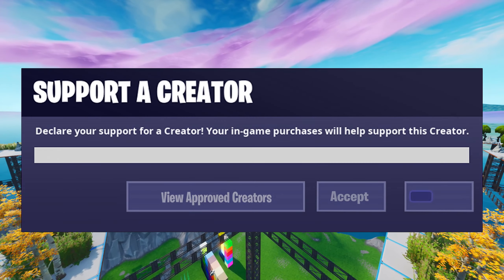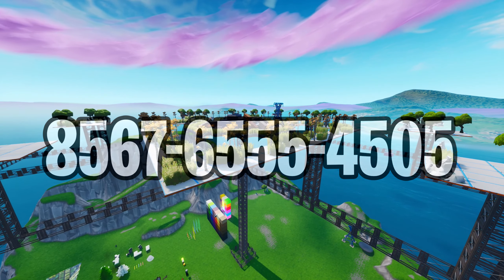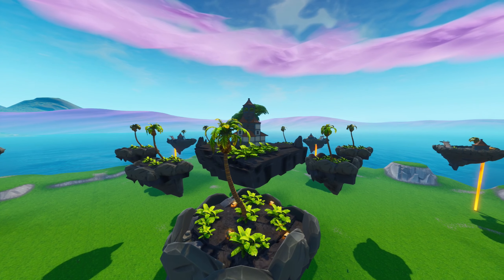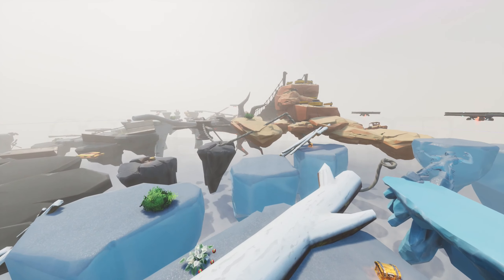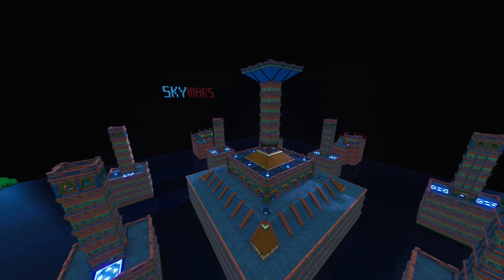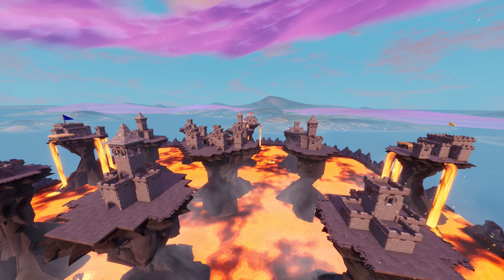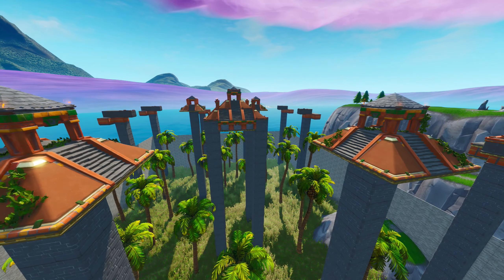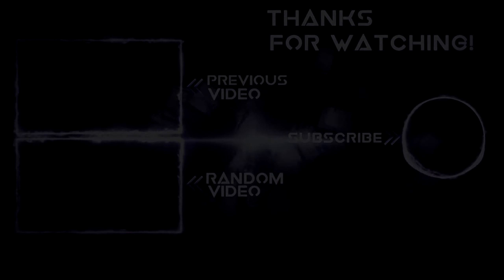TOP 10 BEST SKY WARS Creative Maps In Fortnite | Fortnite SkyWars Map CODES (NEW BEDWARS MAPS)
So today I will take a look at the TOP 10 BEST SKYWARS MAPS in fortnite. There are so many creative sky wars maps, but the BIG question is, which ones are worth your time? So that’s why I made this video, in which I will show you ONLY the best and new fortnite creative sky wars maps with codes. All of this and much more you will be able to find in this amazing fortnite creative maps list. With that said, let’s get right into it …

USE CODE *KAIDGAMES* IN ITEM SHOP

👉NEW TOP 10 BEST SKY WARS CREATIVE MAPS CODES👈

The BATTLE IS BUILDING! Fortnite Battle Royale is the FREE 100-player PvP mode in Fortnite. One giant map. A battle bus. Fortnite building skills and destructible environments combined with intense PvP combat. The last one standing wins. Available on PC, PlayStation 4, Xbox One & Mac. Battle royale games are played between a large number of individual players or a number of small squads (typically up to four or five players). In each match the goal is to be the last player or last team standing by eliminating all other opponents. A match starts by placing the player-characters into a large map space which may have random distribution or allow players to have some control of where they start. All players start with minimal equipment, giving no player an huge advantage at the onset though games allow players to customize the appearance of their character. Randomly scattered around the map are weapons, armor, vehicles, and other items that are beneficial for combat and survival. Players need to search the map for these items while avoid being killed by other players. Equipment from eliminated players can be looted as well. The safe area of the map decreases in size around a randomly selected point throughout the match forcing surviving players into closer quarters and increasing the chance of player encounters.

Topics covered: fortnite bed wars, fortnite map codes, fortnite sky wars map, fortnite sky wars map code, fortnite sky wars maps, fortnite best sky wars map, fortnite sky wars codes, fortnite sky wars, fortnite best maps, fortnite maps, fortnite codes, sky wars, sky wars map, sky wars map code, sky wars maps, best sky wars map, best sky wars maps, sky wars maps in fortnite, sky wars fortnite map, map codes…